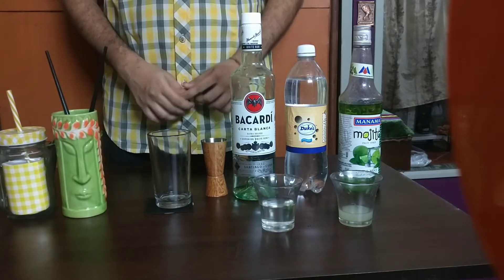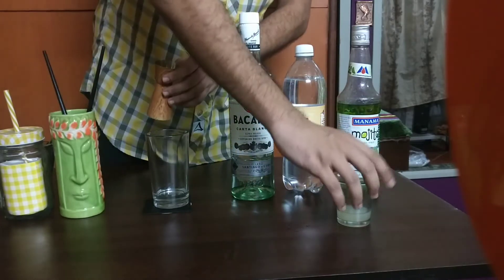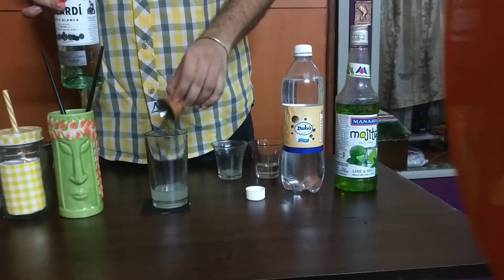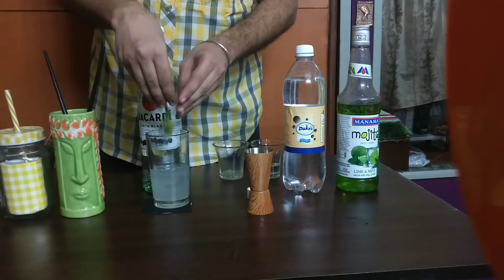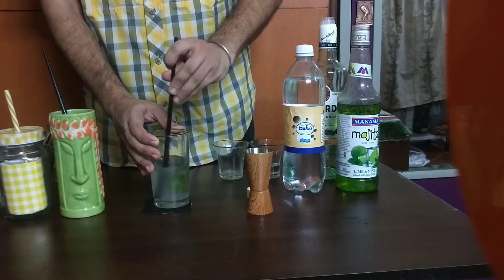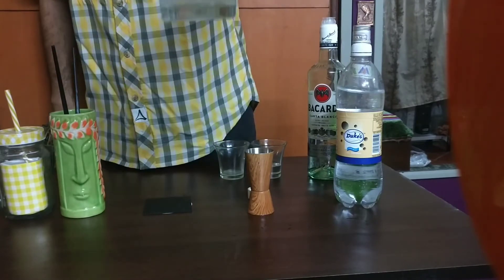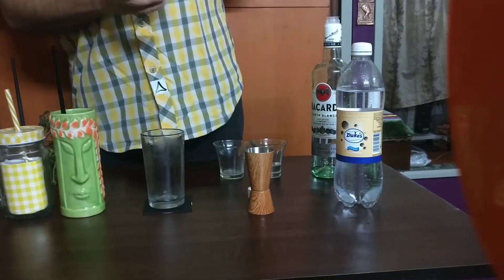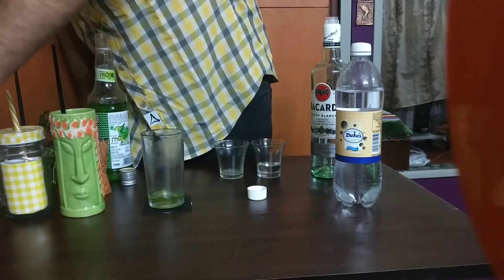Mojito 2 Ways - Easy Recipe To Make Rum Mojitos At Home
Make the best Mojitos at home with these two simple recipes.